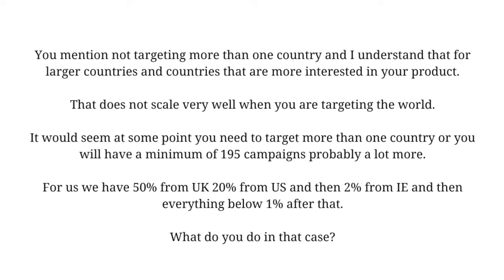Google Shopping Ads Targeting Multiple Countries - Applying the 80/20 Rule\\ Advanced Strategies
Should you run hundreds of Google Shopping campaigns for tiny markets?
Great question!

The question highlights a common challenge:

is it worthwhile creating hundreds of campaigns for a small percentage of sales?

Let's apply the Pareto Principle - the 80/20 approach to this scenario to identify the maximal possible returns with minimal effort.

If you are targeting multiple countries, this is the perfect video for you.

*FREE GOOGLE ADS PULSE CHECK DOWNLOAD*
Find out whether your Google ads shoppers are ready to buy even before they click on the BUY button.

*MY SERVICES*
👉 Need a fresh pair of eyes to get your ad performance from inconsistency to predictable performance, get in touch

►Join me every week for the latest videos on how to get on Google and YouTube page one plus e-commerce strategies that will increase your revenue for your Shopify store.